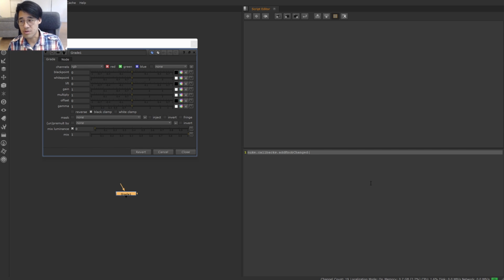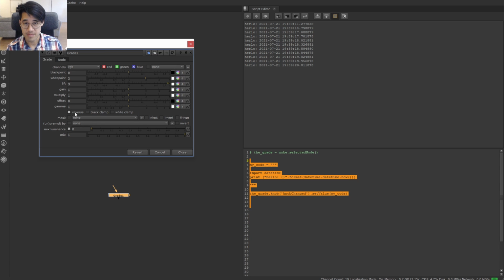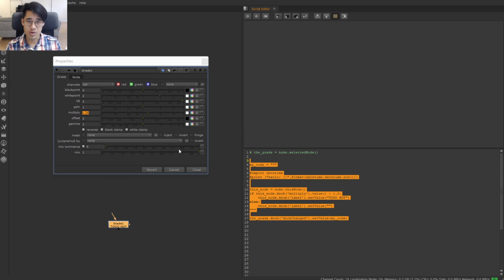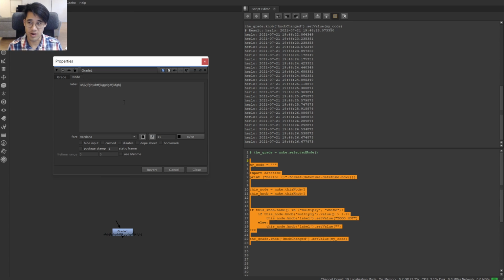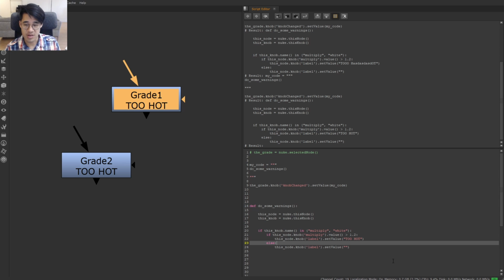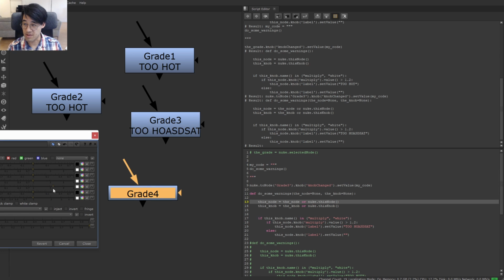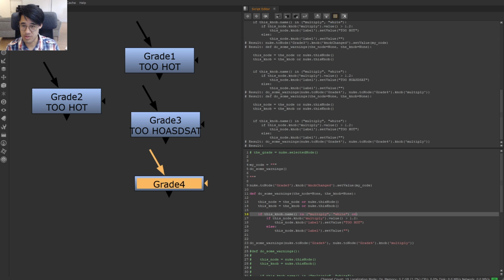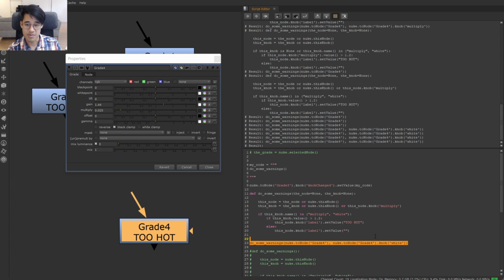0x17 Python for (Nuke) Compers - knobChanged callbacks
More callbacks! This time, let's look at the enemy of all that is interactive - knobChanged. Here we go through all the possible ways you can trigger the event (and why it gets sloooow), then how to add some guards, and the back ~10 mins is showing you two ways of writing a more general purpose function that Does Stuff.

00:00 - take 12. I'm not kidding
03:20 - setting up our rig to edit this callback
04:05 - examining what fires the event closely
09:00 - adding a thisKnob guard
13:00 - let's convert to a function
16:00 - and make it more portable
21:37 - Bonus variant 1: we can deal with 'None'
23:30 - Bonus variant 2: we can also have a 'default'